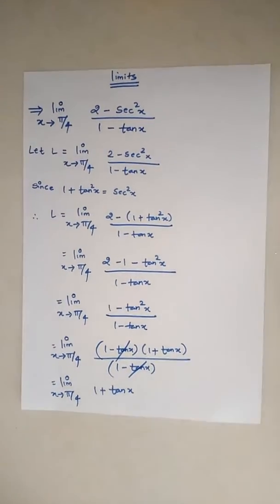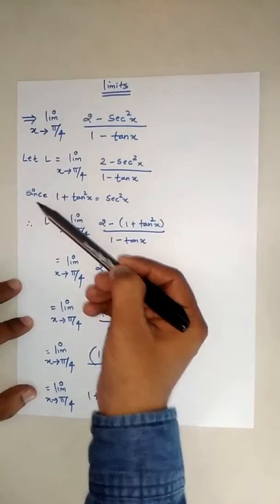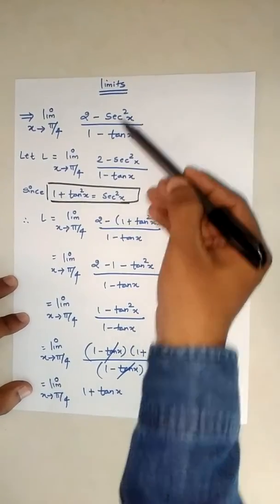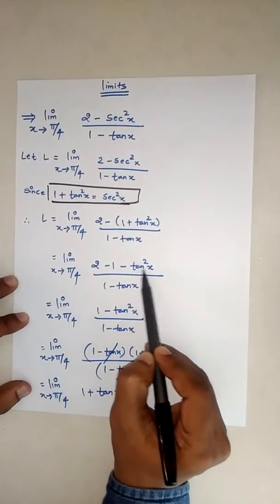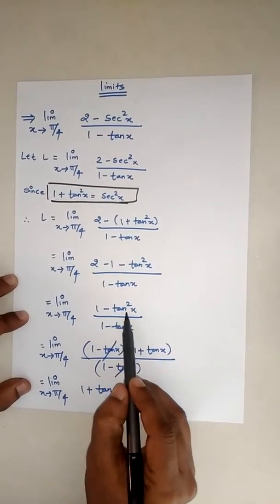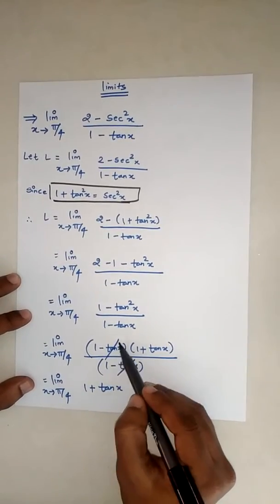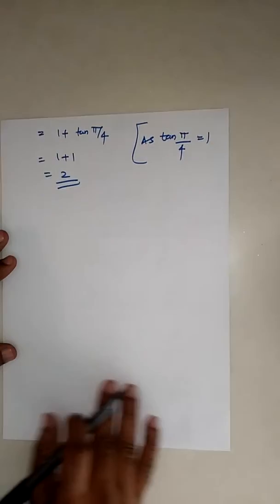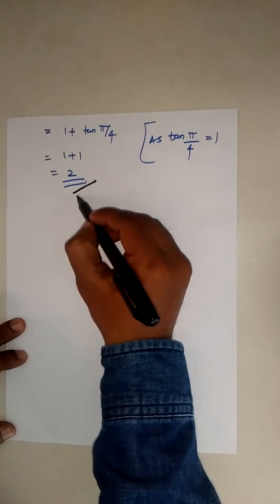Limits (ENGINEERING MATHEMATICS) solved example-18